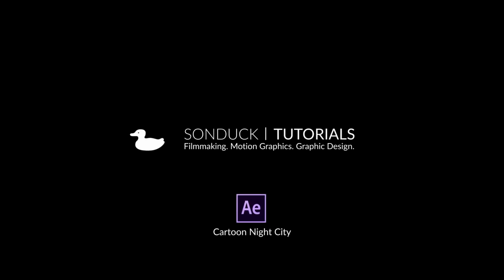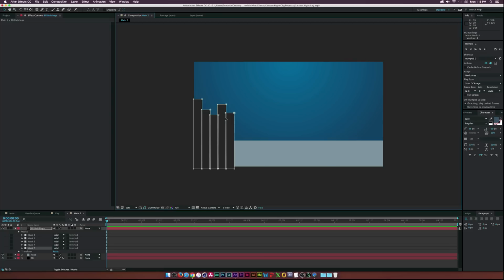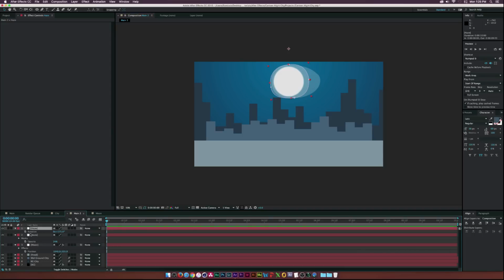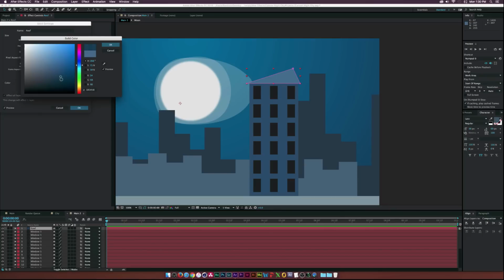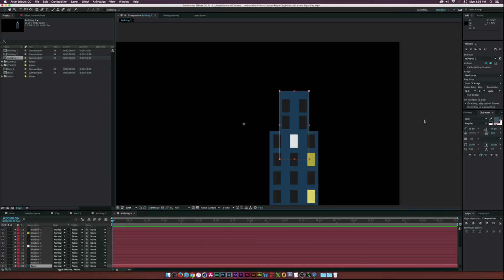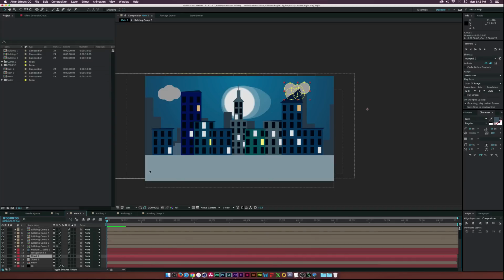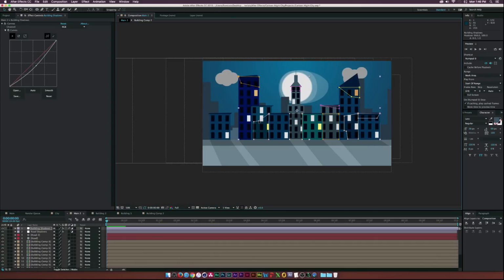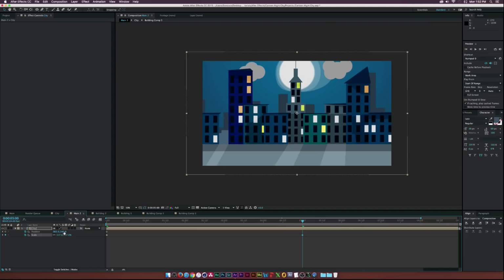After Effects Tutorial: Cartoon Animation Night City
In this tutorial, learn how to create a cartoon styled city at night. All of the graphics in this video were created in After Effects.